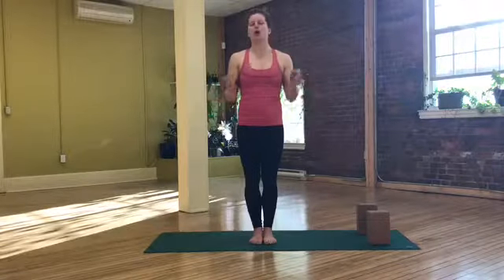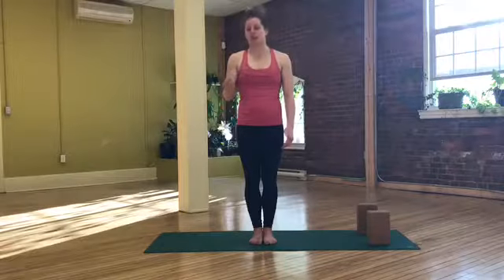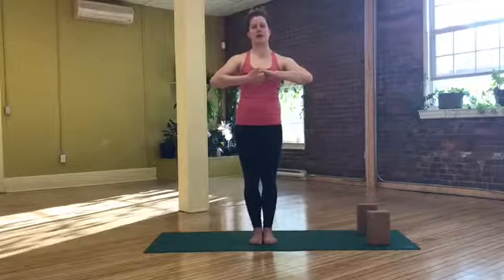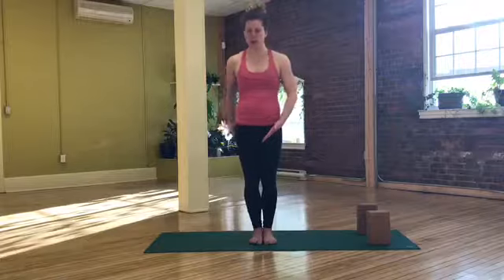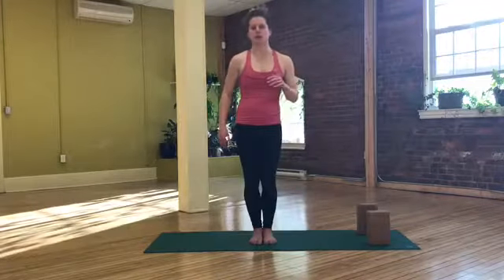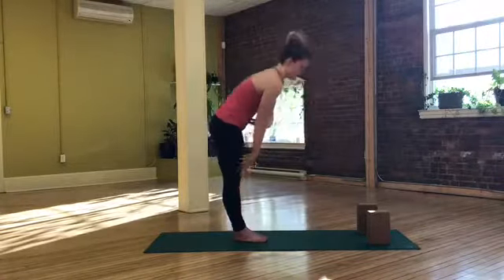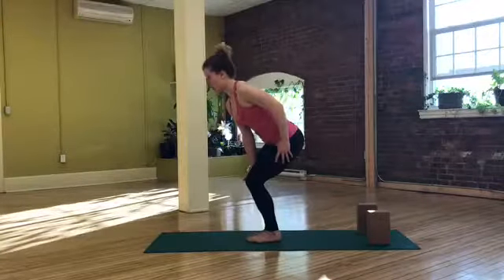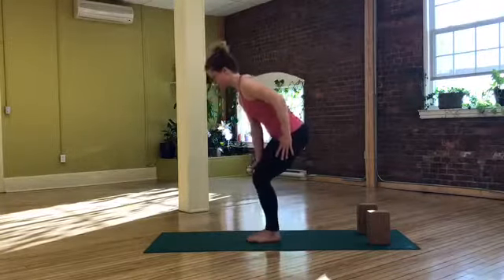Flat Back Ain't Flat: A Tutorial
Strengthen your flat back pose and give it more significance. This shape stands alone, it is not a fleeting transition to be glossed over; use flat back as an incredible prep for just about anything.